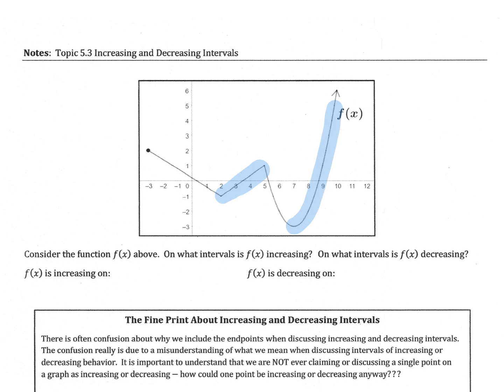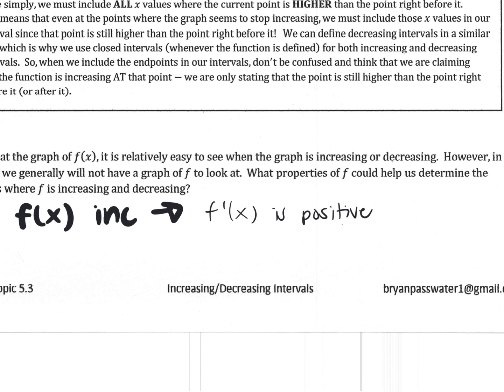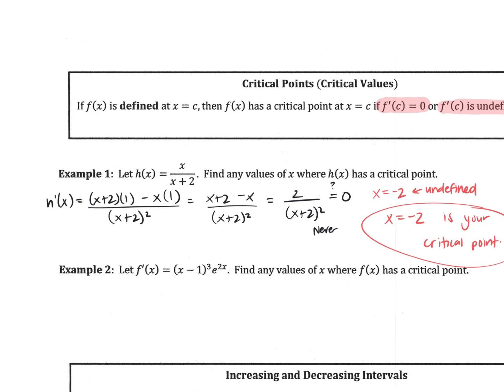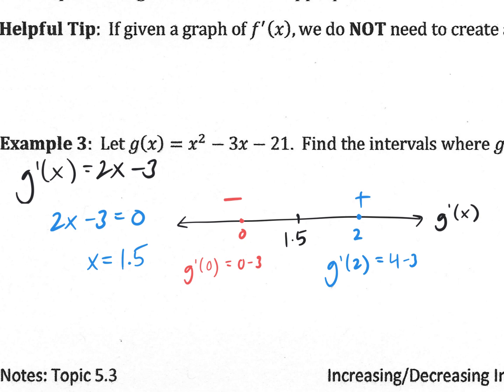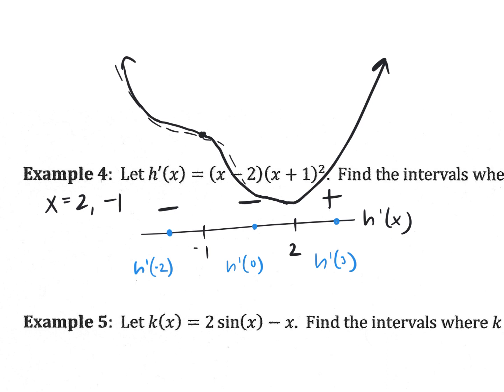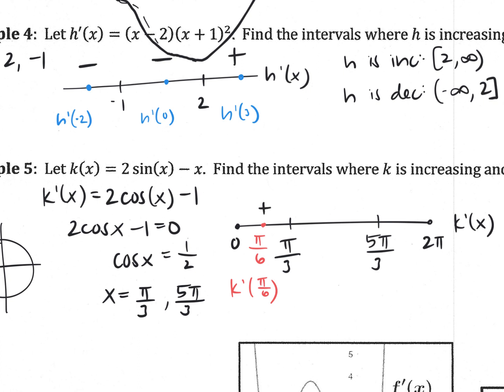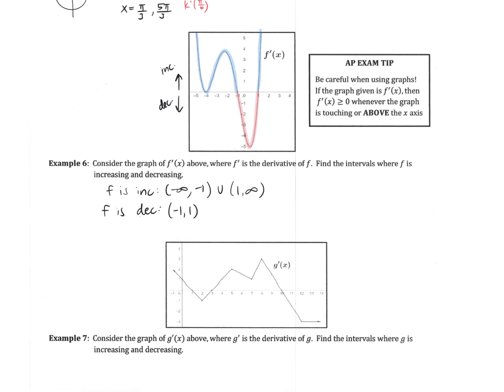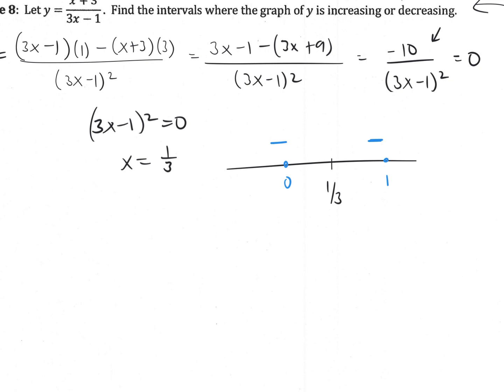Increasing and Decreasing Notes